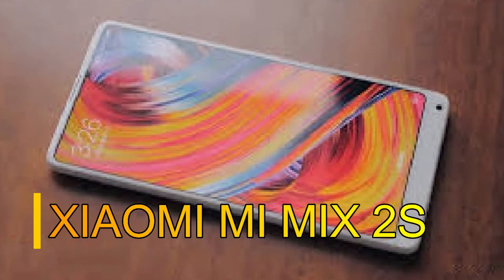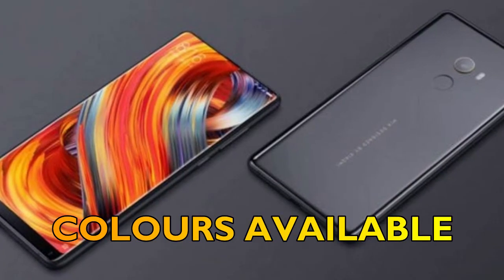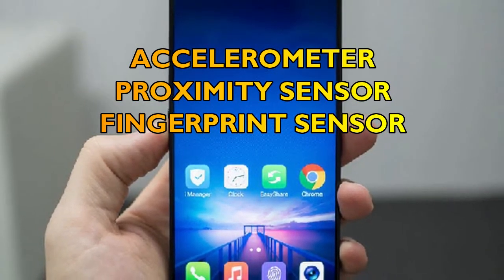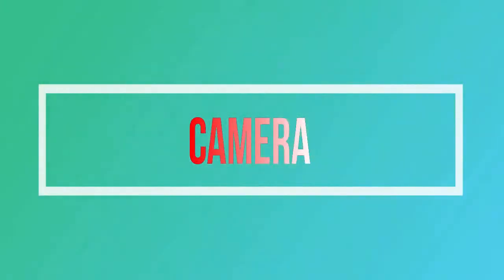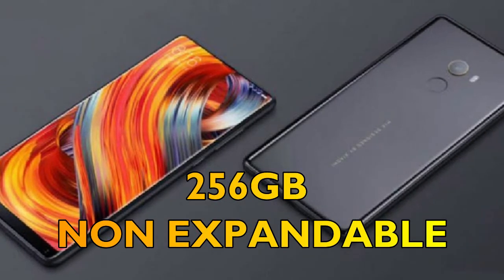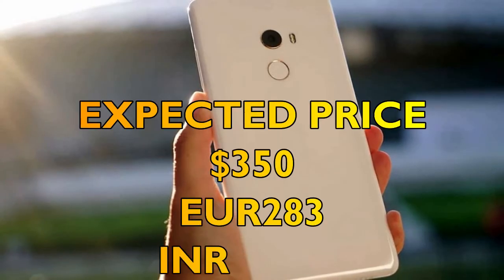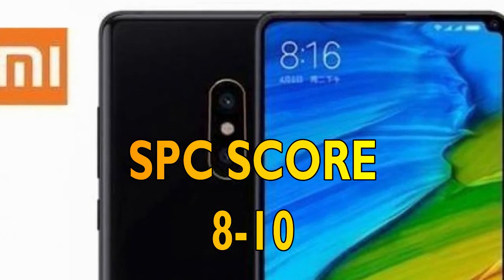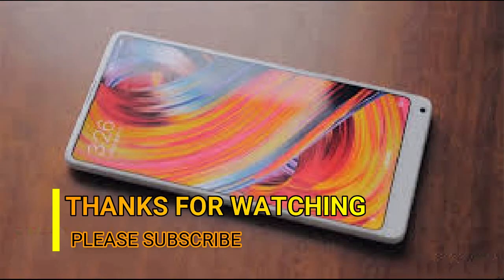Xiaomi Mi Mix 2S 2018 Full Specifications, Price, Release Date, Features, Review || 8 GB RAM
want to know about the xiaomi mi mix 2s

Let's firstly talk about the General Specifications of xiaomi mi mix 2s.
Operating System will be Android 8.0(oreo),it will be use MIUI 9
And it will be available in two colours that is blackand white.

Secondly let's talk about the Display, of xiaomi mi mix 2s,
6.0 Inches super AMOLED capacitive touchscreen Display with Corning Gorilla Glass 6 screen protector. pixel density is 403 pixel per inche.
and some sensors are Accelerometer, Proximity Sensor, and fingerprint sensor.

Thirdly let's talk about the Processor and the RAM of xiaomi mi mix 2s,
Processor is going to be 2.4 octa core qualcomm snapdragon 845 and use adreno 630 GPU, whereas the RAM will be 8GB ,

And, Fourthly Let's talk about the Camera of xiaomi mi mix 2s,
Rear Camera  will be dual cameras that be 12 megapixels  and
Front Camera will of 8 Megapixel, with dual tone led flash.

Fifth, we will talk about storage of xiaomi mi mix 2s,
The internally available storage will be 256GB ,
and is non expandable

Sixth, At last we shall get you noticed about the battery,
The battery is 4400 mili Ampere per hour non removeable Li-ion battery with quick charging.

Moving forward now we shall discuss the Price and Release Date of xiaomi mi mix 2s,
The expected price is USD350 that is 23000 indian rupees that is EUR283, and the release date shall be around may 2018.

And finally we shall talk about the Overall Score and Alternatives for xiaomi mi mix 2s,
overall score from smartphone corner will be 8 out of 10, and the best alternative for xiaomi mi mix 2s is samsung galaxy 9.

well I hope you found the information valuable

Note: images/pictures in the video belongs to the respected source, I am not the owner of any pictures showed in the videos.